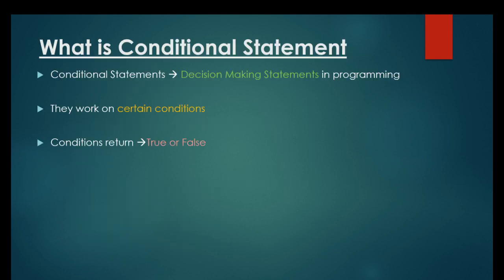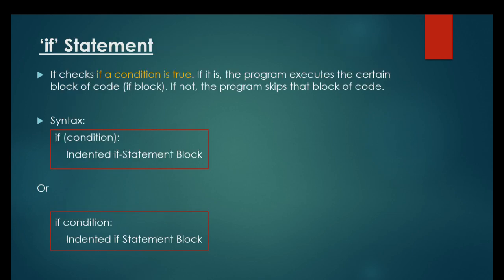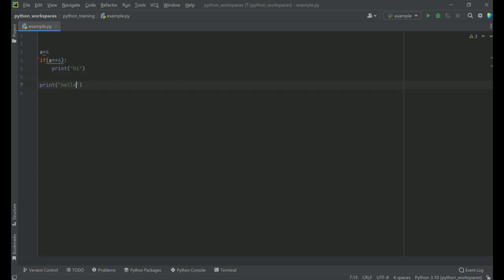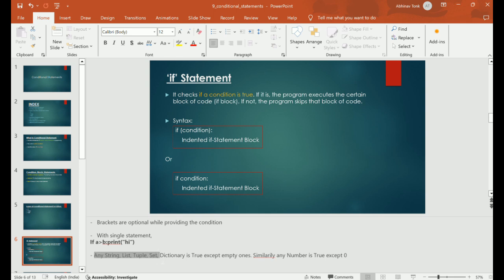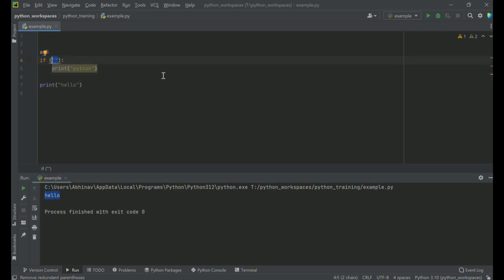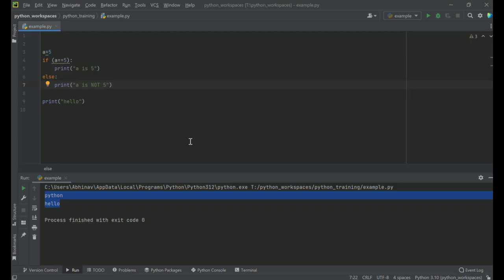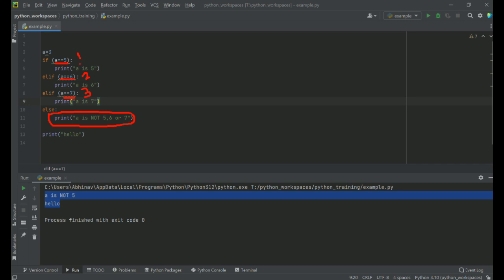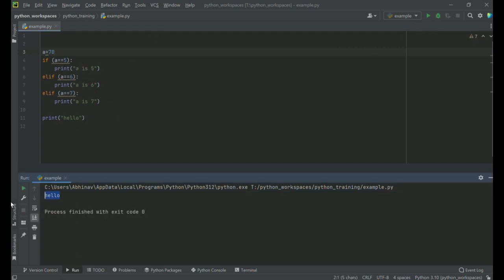Python Conditional Statements - Part 1 | 'if', 'if-else', 'if-elif' | Abhinav Tonk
In this tutorial, dive deep into the world of Python conditional statements and empower your programming skills. Whether you're a beginner or an experienced developer, understanding conditional statements is crucial for writing efficient and effective code.

We'll start by covering the fundamentals, including the syntax and usage of if, elif, and else statements. Learn how to structure your code to make decisions based on different conditions, allowing your programs to respond dynamically to various scenarios.

Next, we'll explore advanced techniques such as nested conditional statements and ternary operators, enabling you to write more concise and elegant code. Discover how to optimize your logic for readability and maintainability while handling complex decision-making processes.

Throughout the tutorial, we'll provide practical examples and real-world scenarios to reinforce your understanding. By the end, you'll have mastered Python's conditional statements, equipping you with the skills to tackle a wide range of programming challenges with confidence.

Whether you're aiming to enhance your Python proficiency or preparing for coding interviews, this tutorial is your ultimate guide to mastering conditional statements in Python. Don't miss out on leveling up your programming skills – watch now and take your Python expertise to the next level!